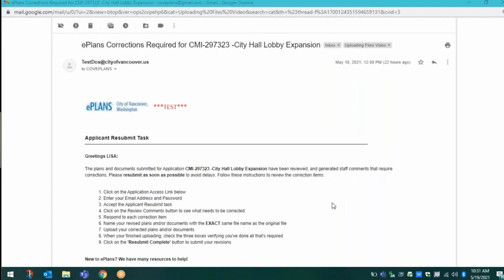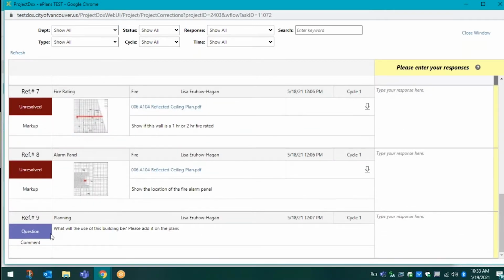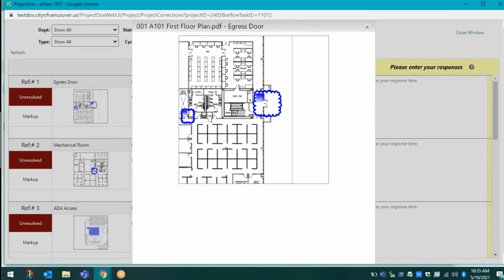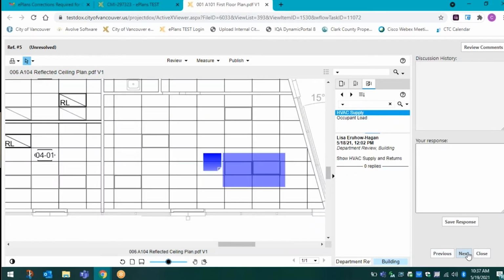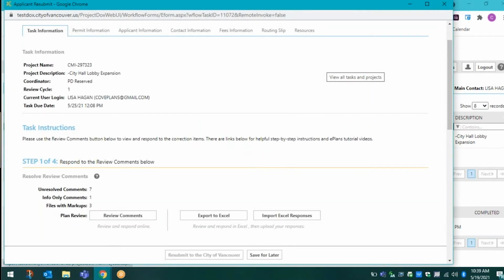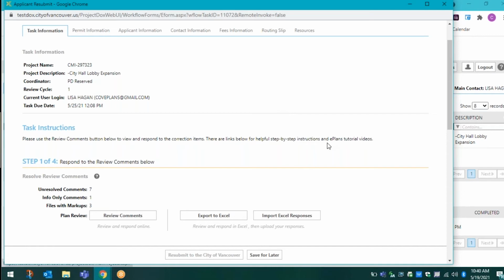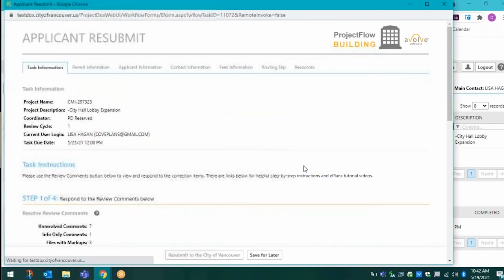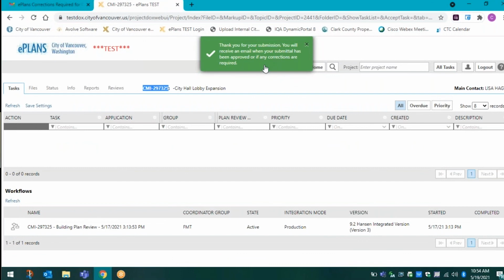ePLANS: Applicant Resubmit Task